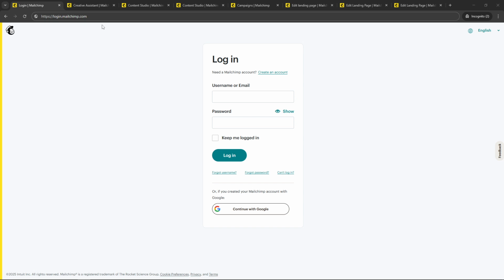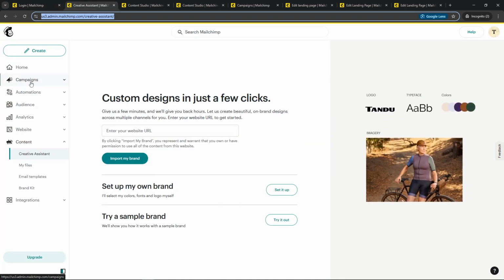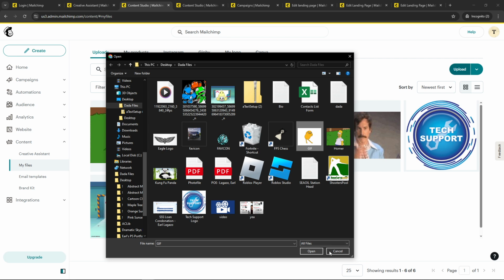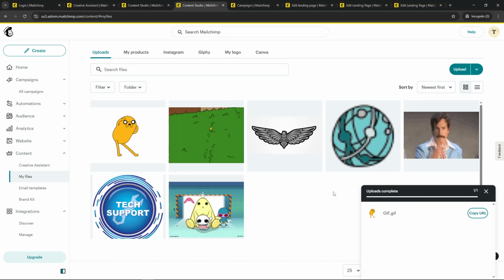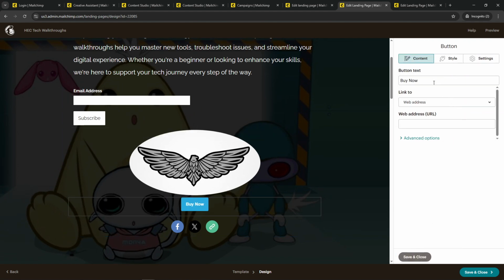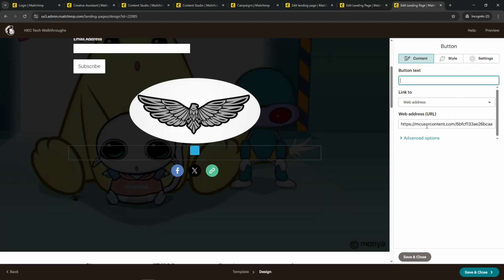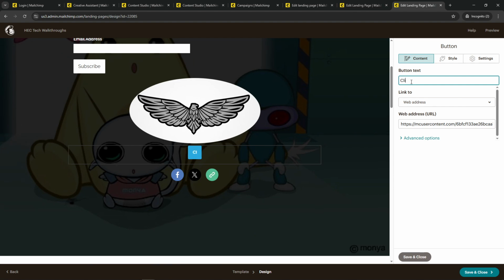How to Add Attachments to Emails Mailchimp Tutorial [2025 Full Guide]